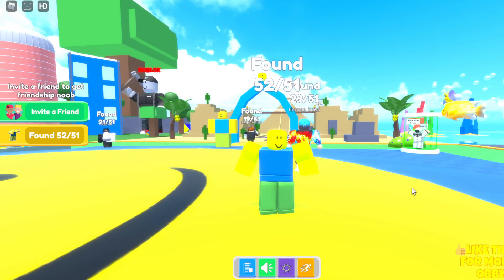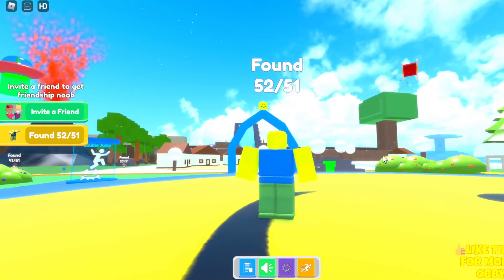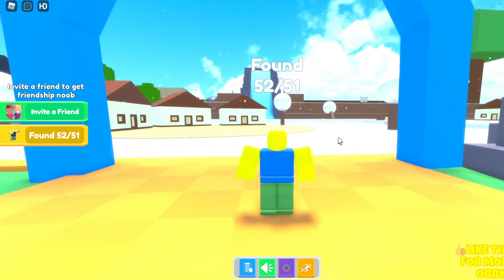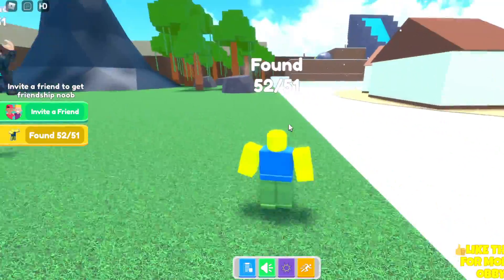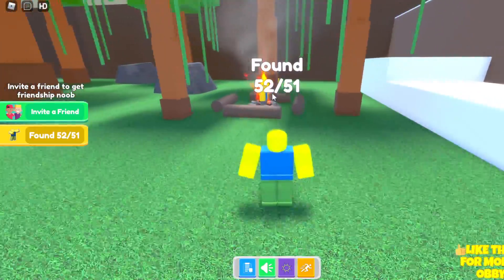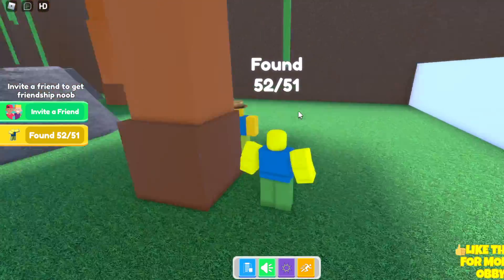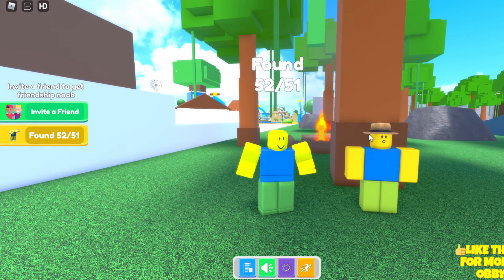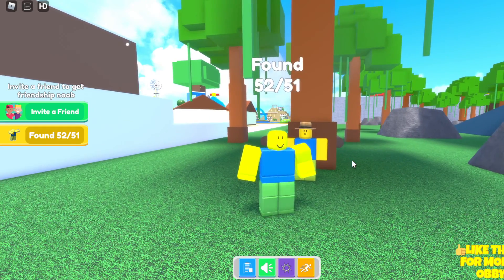Tutorial: How To Get Camping Noob in Find The Noobs by Astra Studios!